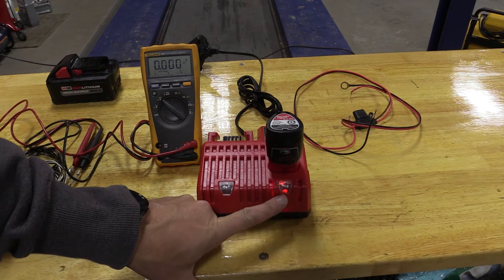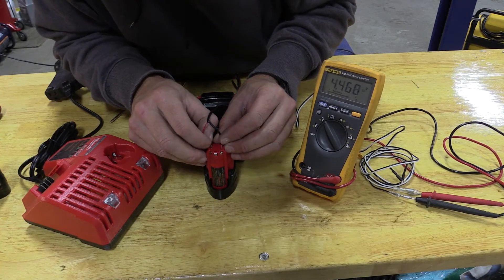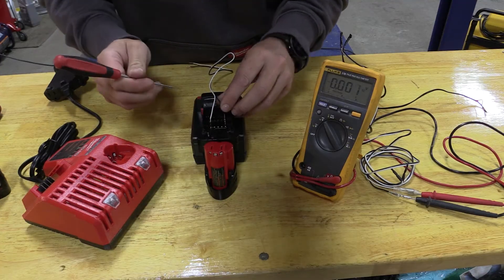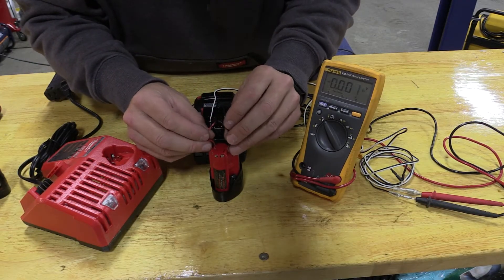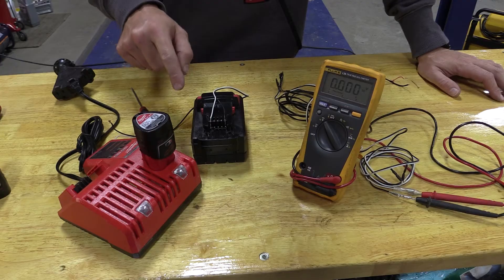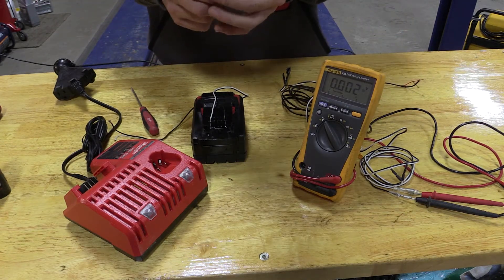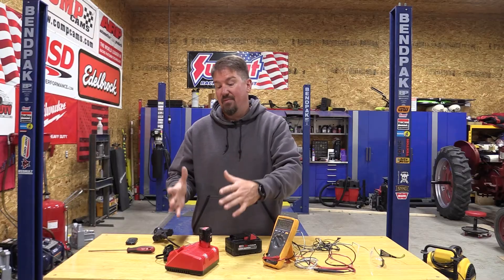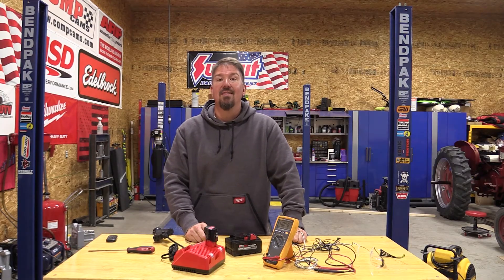How To Bring Back a Milwaukee M12 Battery That Will Not Longer Charge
First, use caution if you plan to try this!  The M12 battery in this video is VERY low at 4.9 volts.  You can slowly bring the charge of the battery up without all of the heat and it would be more safe.  Lithium batteries at low levels of charge are not stable and adding too much voltage to them and not following the proper charging cycle is not always a smart plan to bring back batteries.  However, this will work and is safe if you use caution.